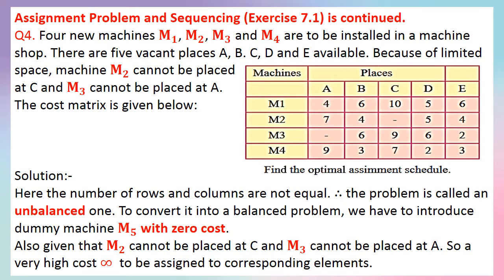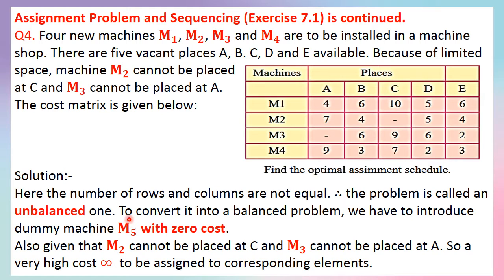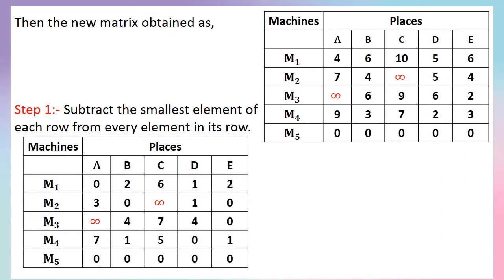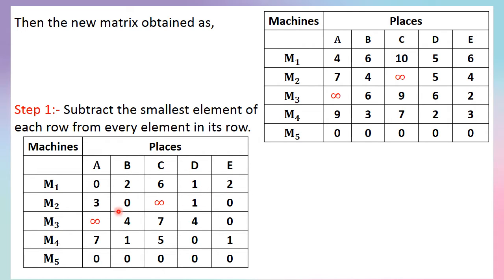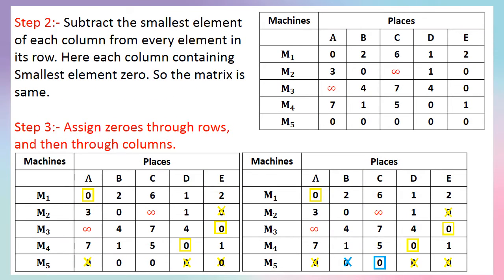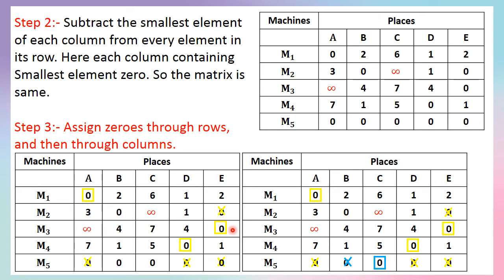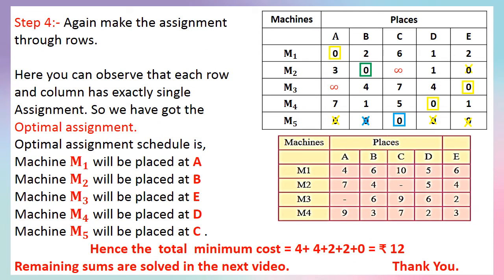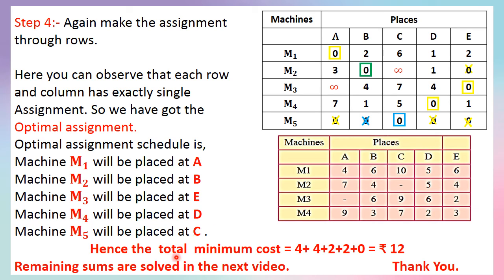Video 4- Assignment problem and sequencing